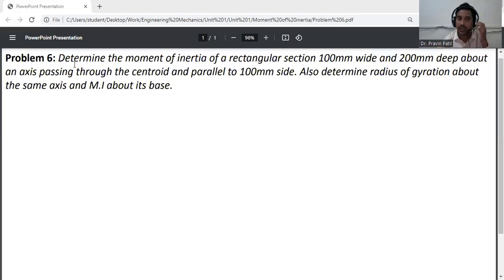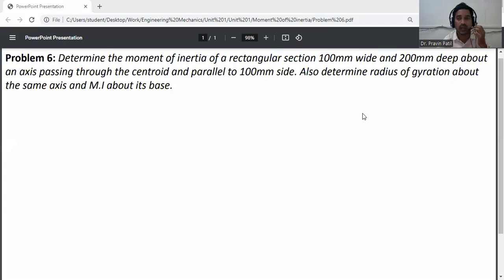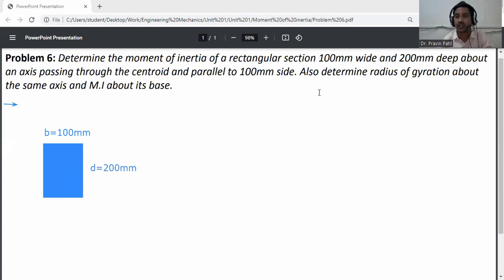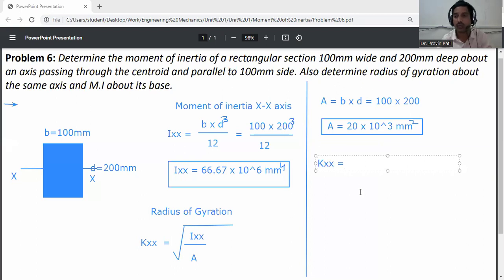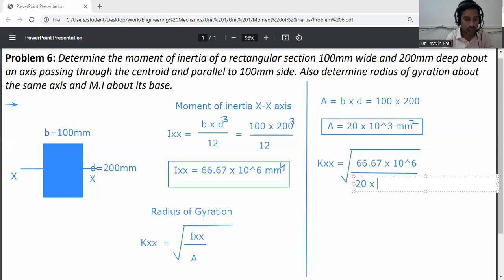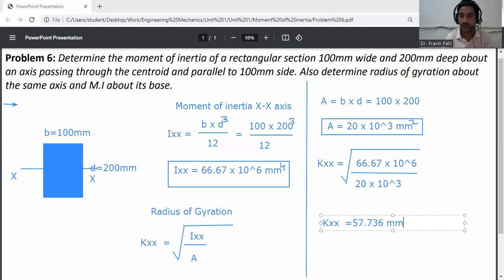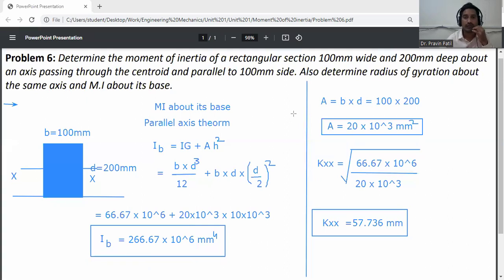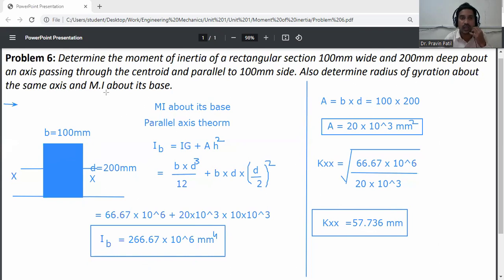Problem 6 -Moment of inertia about xx axis and its base,radius of gyration for rectangular section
Moment of inertia about xx axis and its base,radius of gyration for rectangular section